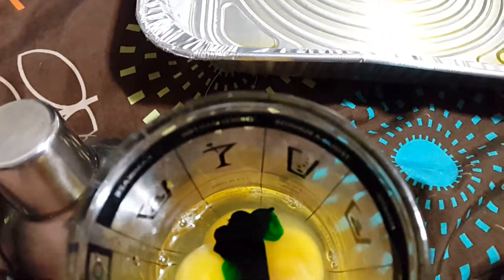how to make your eggs green video vlog #2 SHOULD BE VLOG #1 in FULL HD 4K